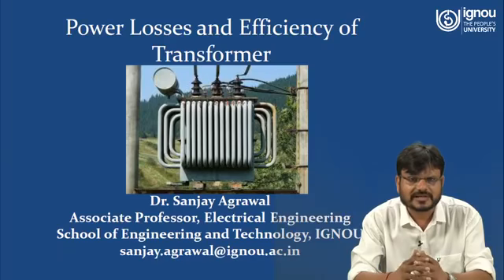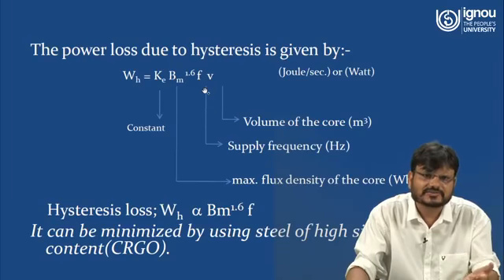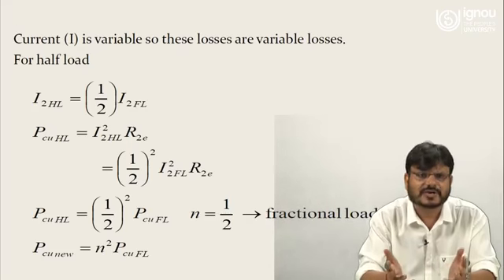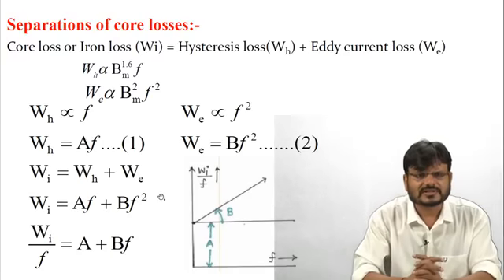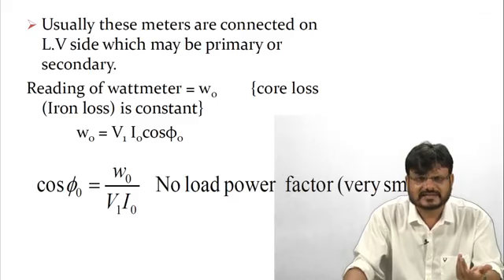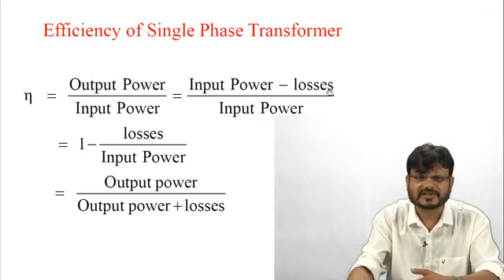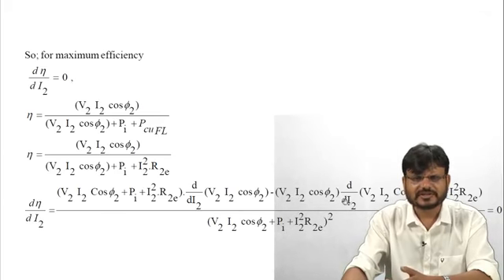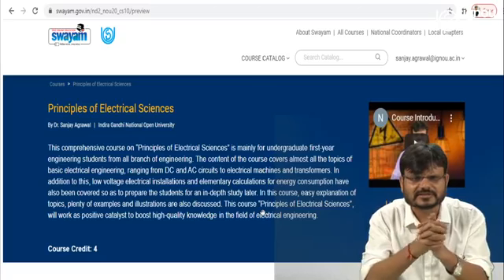Power Losses and Efficiency of Transformer | for Engineering Students | Dr. Sanjay Agrawal | IGNOU